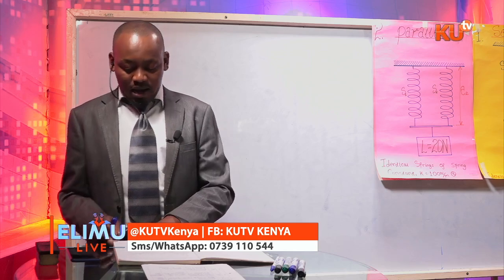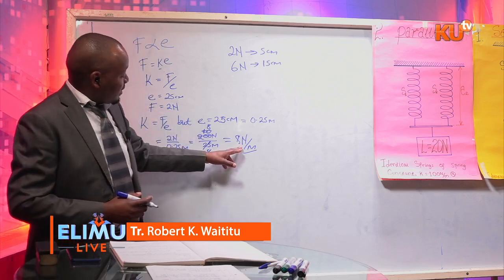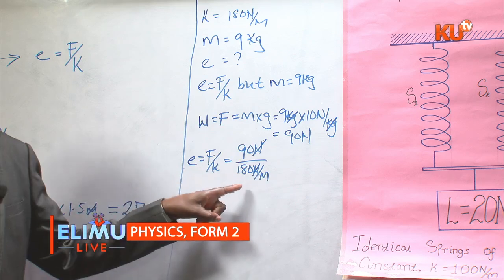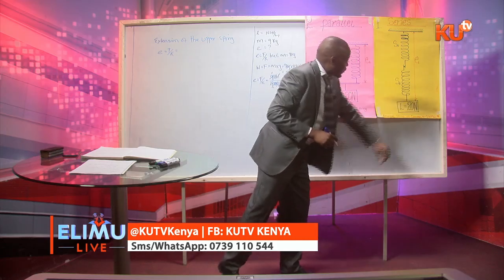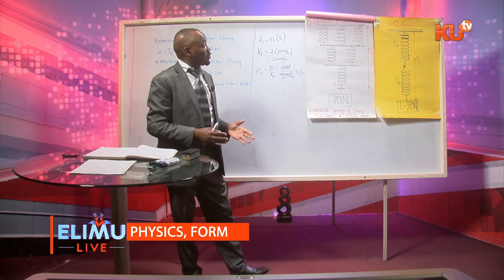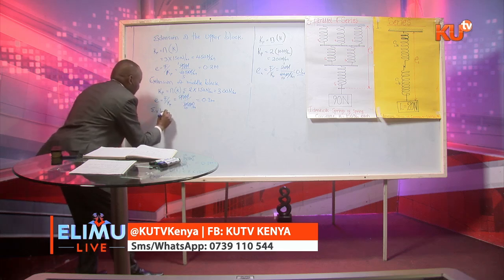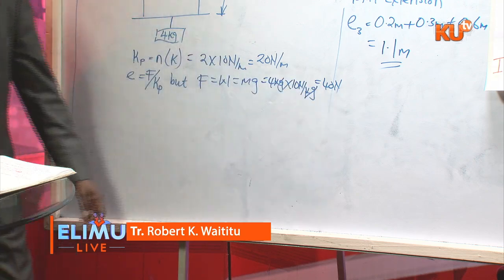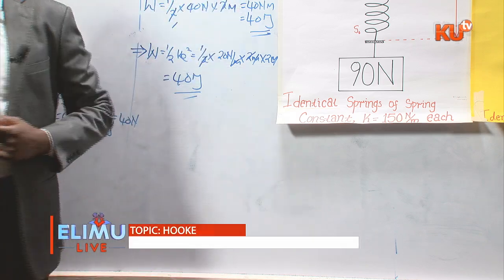HOOKE'S LAW - PHYSICS (FORM 2) WITH MR. ROBERT K. WAITITU